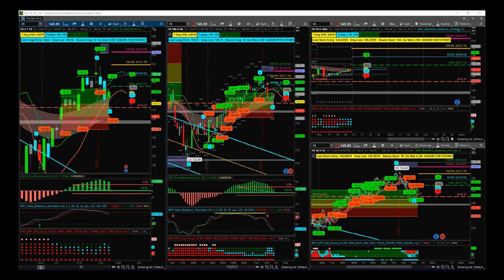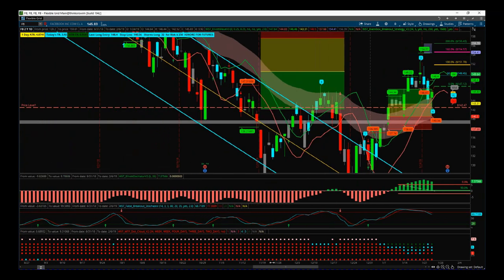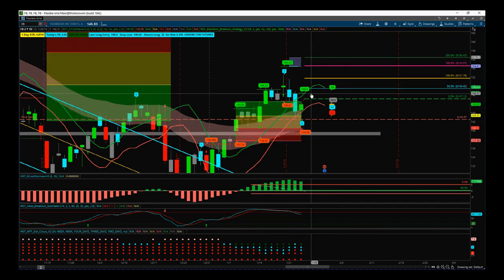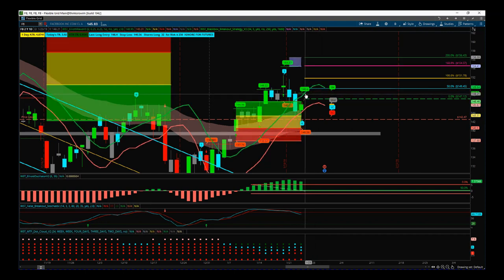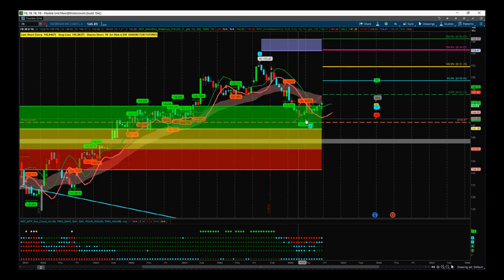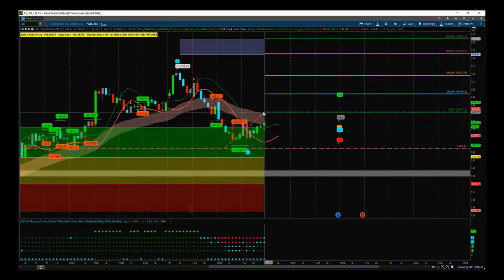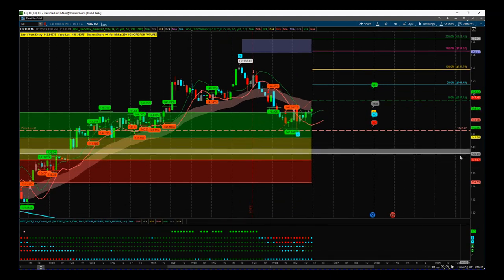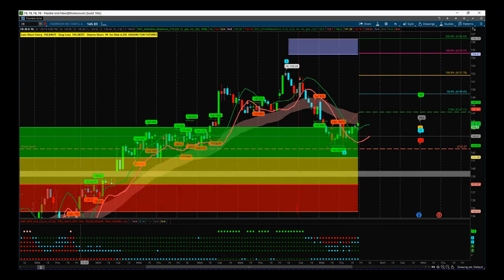Wave5trade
Watch the Stocks Swing Trading Setup video for a potential long trade on FB using the Elliott Wave Indicator Suite

The indicator Suite is available for NinjaTrader, TradeStation, ThinkorSwim and MultiCharts trading patforms. Risk Disclosure